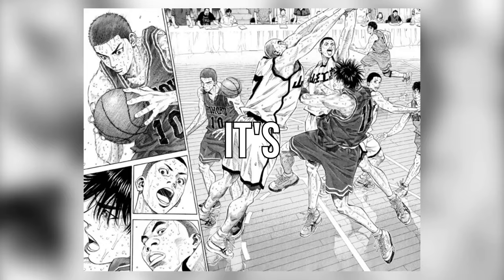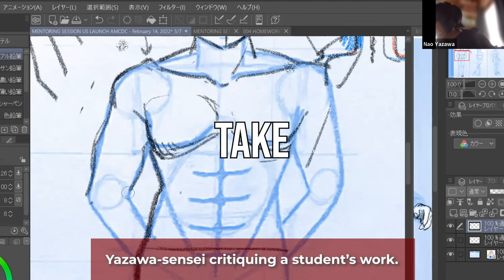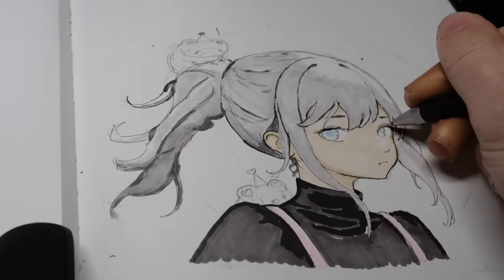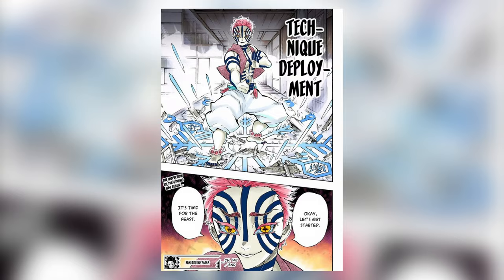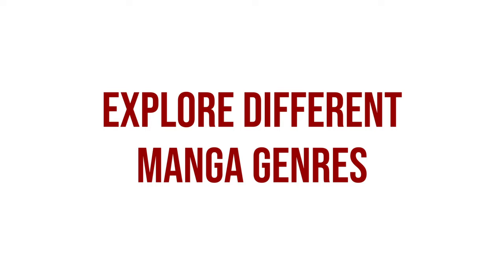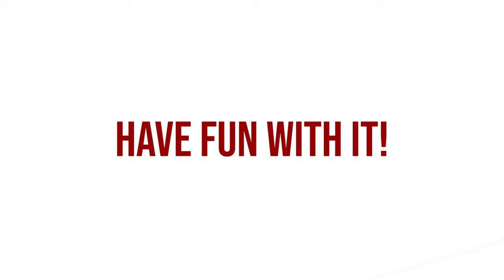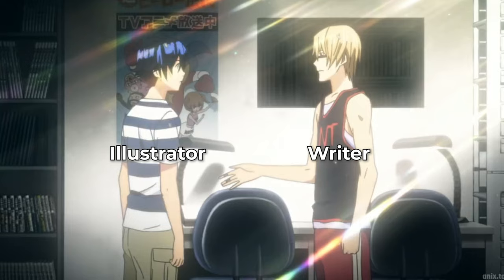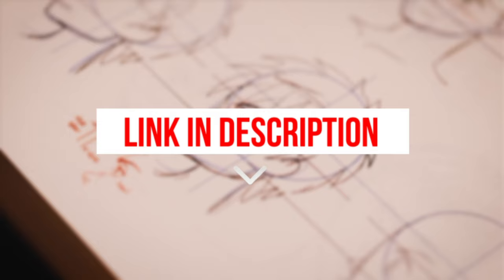How to Make Manga with NO Drawing Skills | Start Drawing Manga!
👉 If you're a beginner mangaka, aspiring to FINALLY create your first oneshot manga after YEARS of struggling and feeling stuck, then we would love to invite you to apply to our Oneshot Manga Drawing Program!

Wanna get more FREE Anime & Manga Tutorials DAILY?

0:00 INTRO
1:08 Start Drawing NOW
3:18 What to Draw as a Complete Beginner
6:43 How to Develop Your Own Art Style
7:46 Explore Different Genres
9:43 Have Fun With It!

P.S. This channel is run by Artillery Philippines.